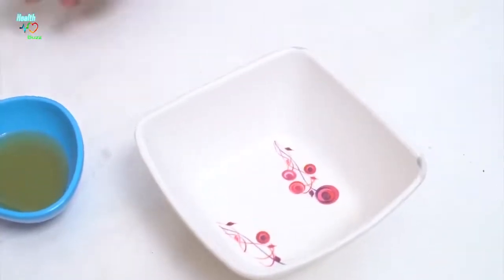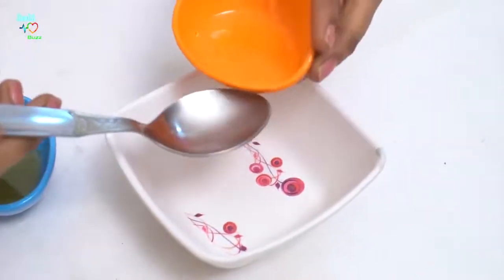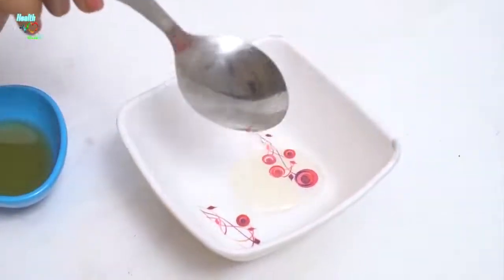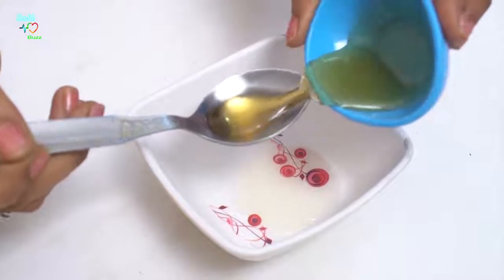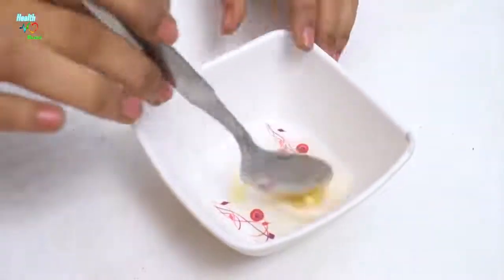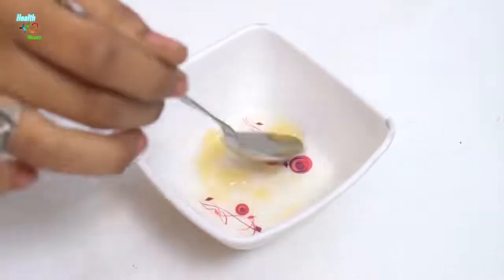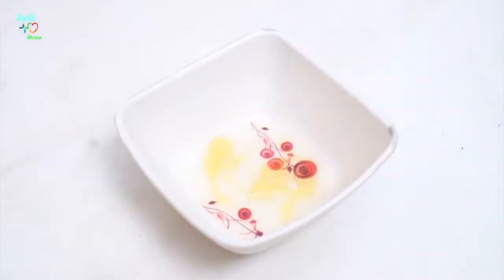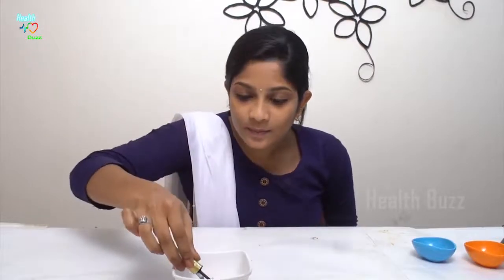How to Grow Long, Thick, Strong Eyelashes & Eyebrows Naturally | Beauty Hacks With Homemade Remedies